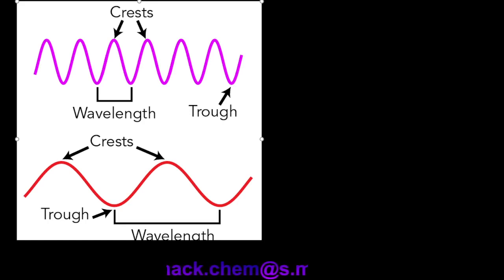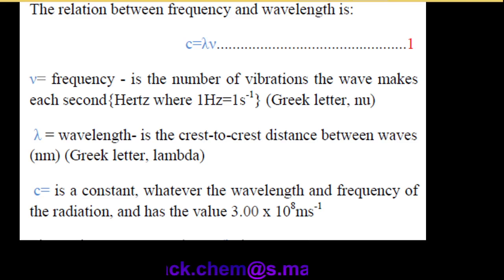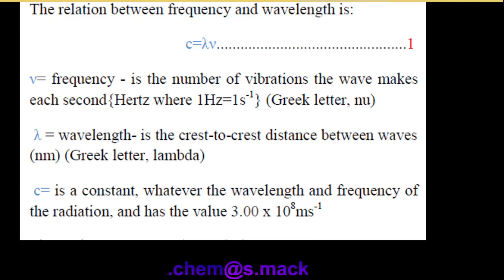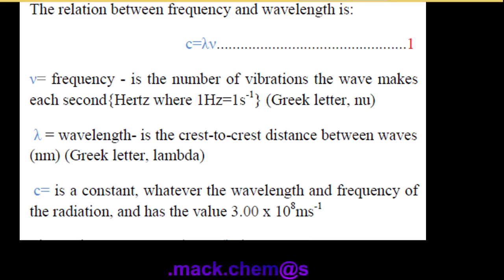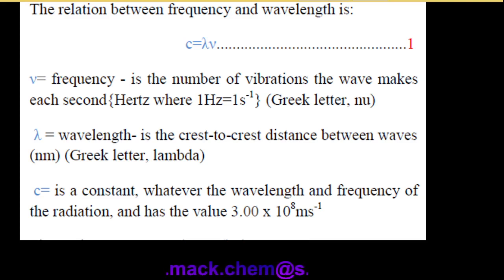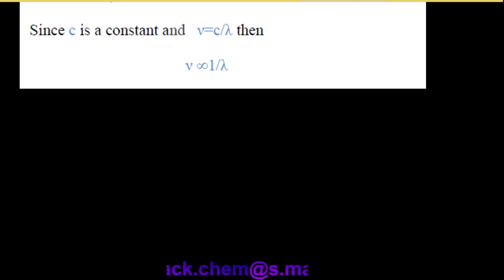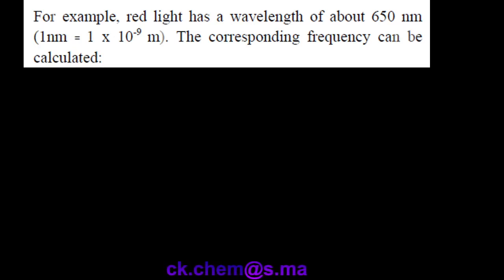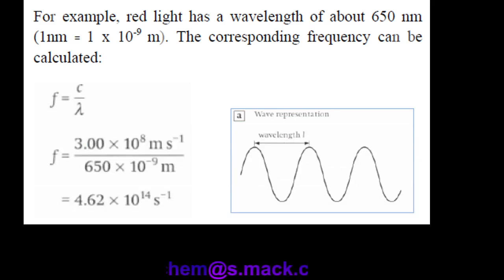c=frequency by wavelength